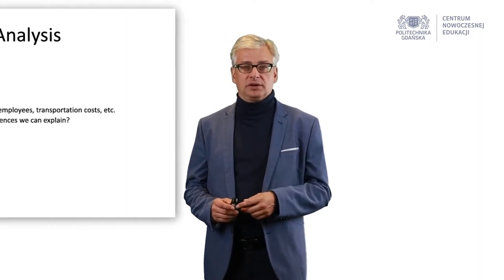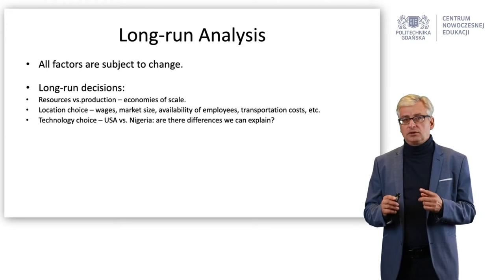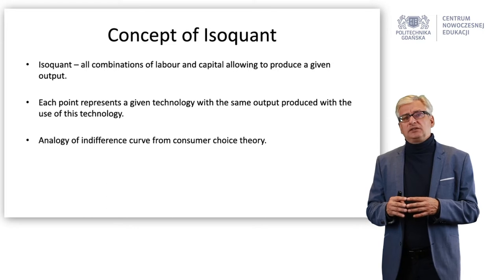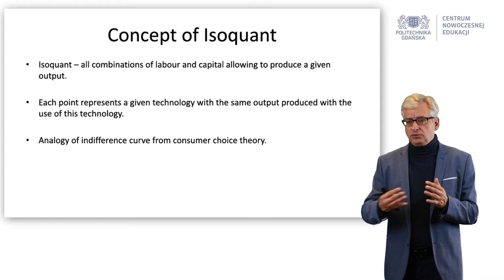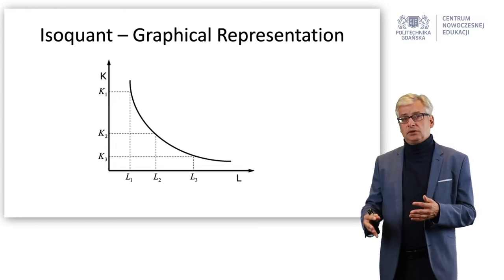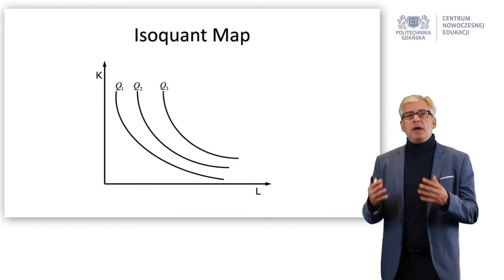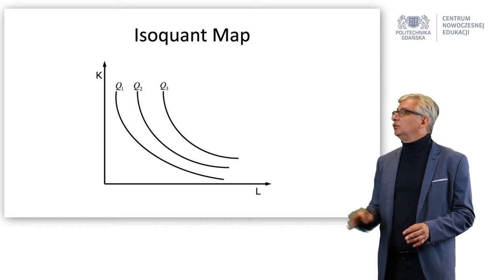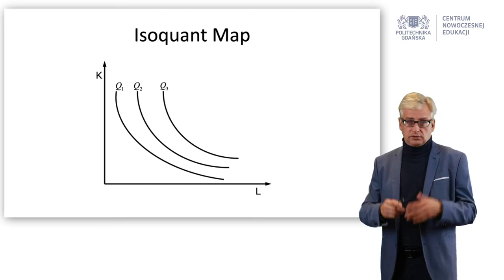Isoquant - what is that about? (L8.1)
Isoquants, maps of isoquants, various technologies and marginal rate of technical substitution... A nice introduction to long run theory of production. Sit back and watch!

00:00 Start of the lecture
00:20 Long run - more possibilities
01:23 The concept of isoquant
03:20 One isoquant - various technologies
05:05 Isoquant map
07:05 Marginal rate of technical substitution
11:44 Conclusion - some tricky isoquants